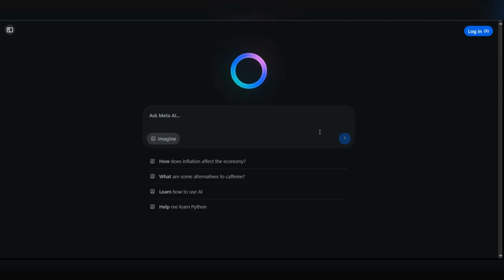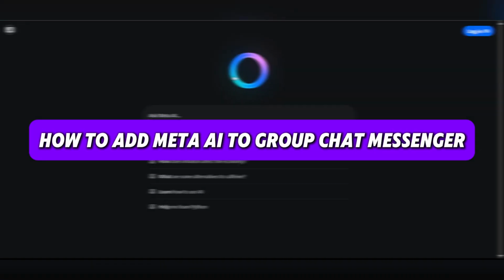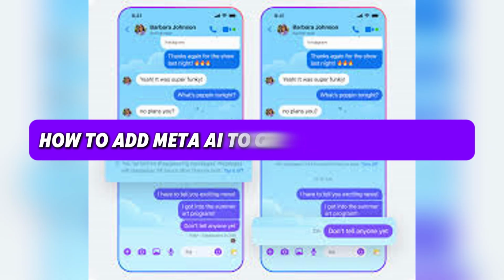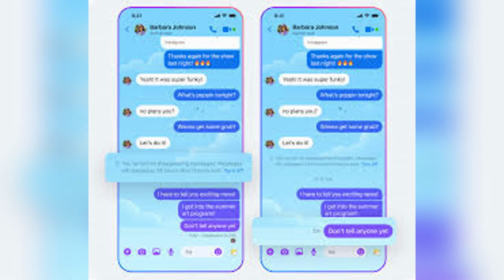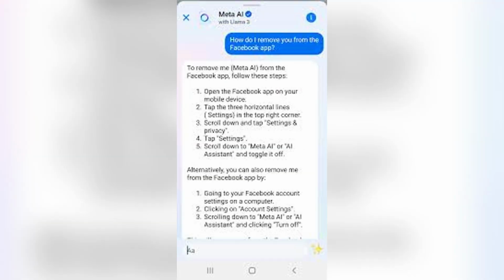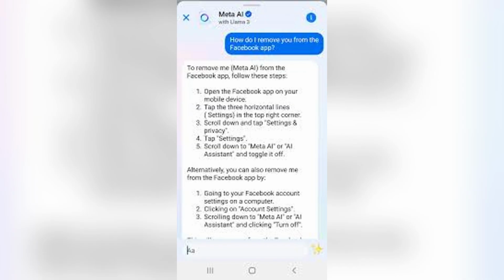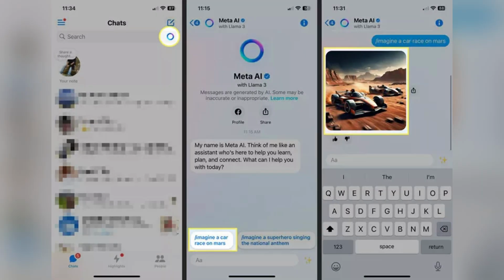How to Add Meta AI to Group Chat on Messenger (2025)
Want to use Meta AI in your Messenger group chats? This video shows you exactly how to add Meta AI to any group on Messenger!

🧠 Use Meta AI to answer questions, plan events, get ideas, and more — all inside group DMs!

📅 2025 Messenger Update
✅ Group chat tested

📌 In this video:
0:00 - Intro
0:35 - Can you add Meta AI to group chats?
1:10 - How to tag and use Meta AI
2:00 - What Meta AI can do in groups
3:00 - What to do if Meta AI isn’t working
4:10 - Final tips

💬 Still can’t use Meta AI in groups? Comment your device + app version — I’ll help you out!